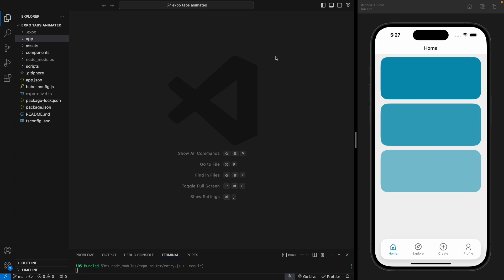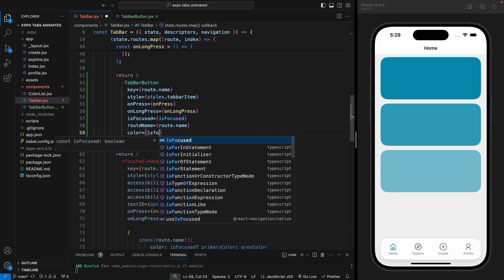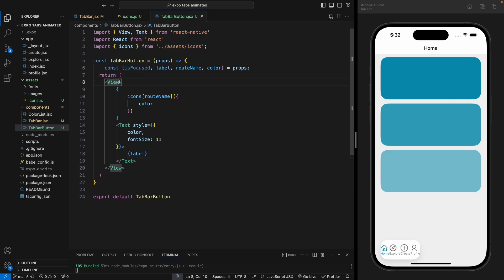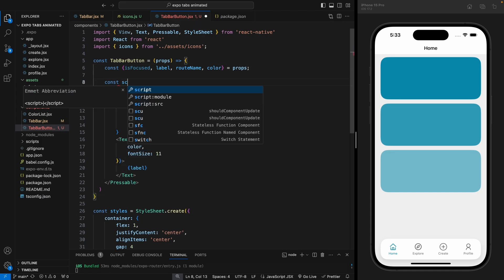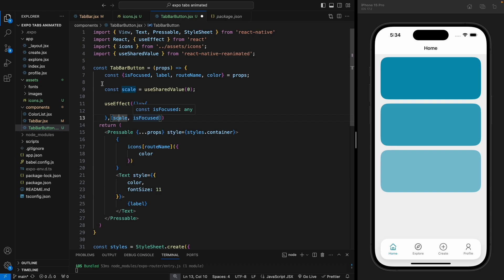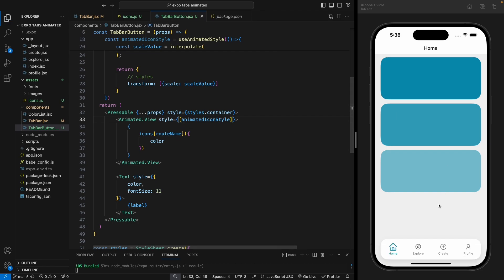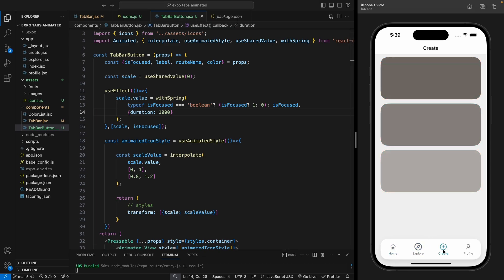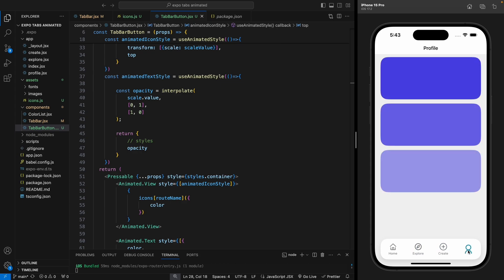Animated Tab Navigation in Expo Router | React Native Tutorial | Part 2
Hello everyone 👋, In this video you will learn how to build a fully customizable bottom tab bar navigation and add cool animations to it.